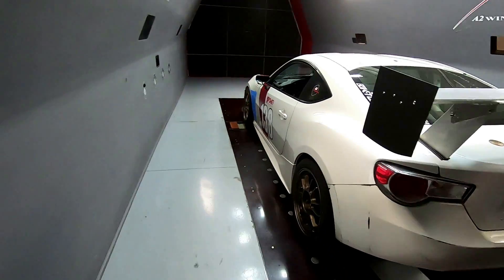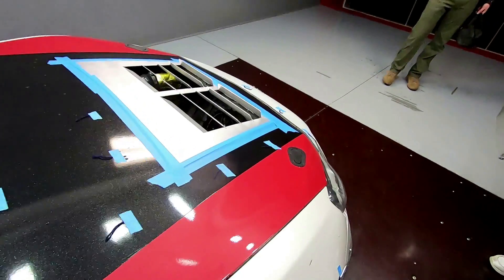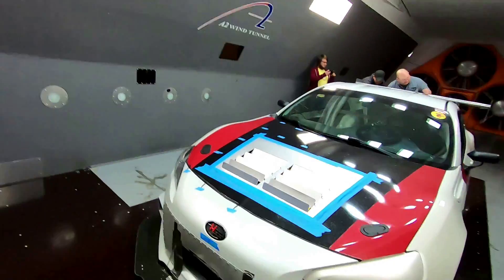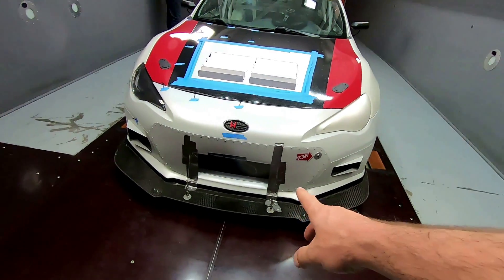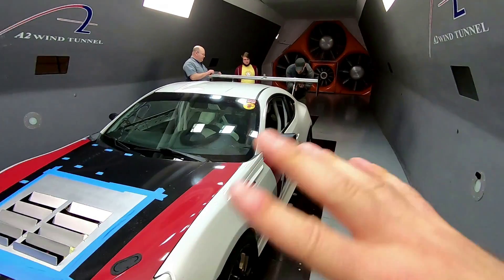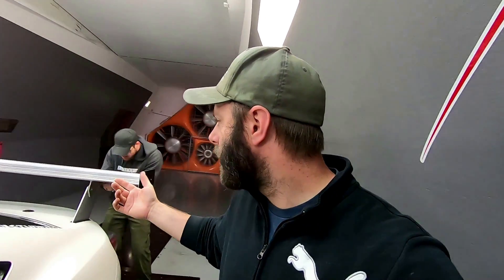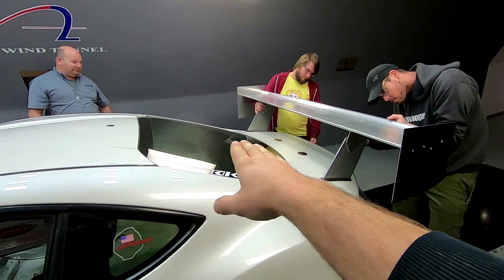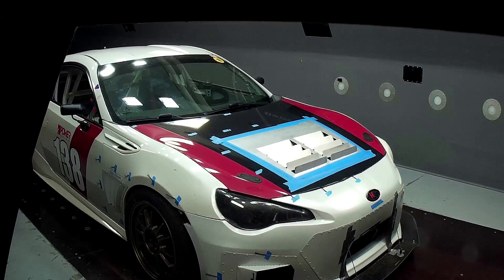Race Louvers - BRZ in the Wind Tunnel